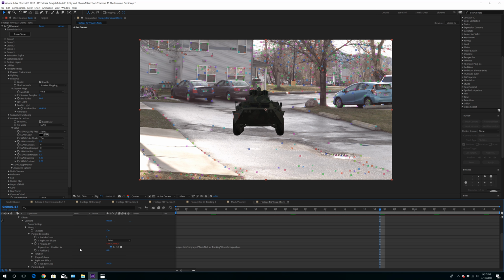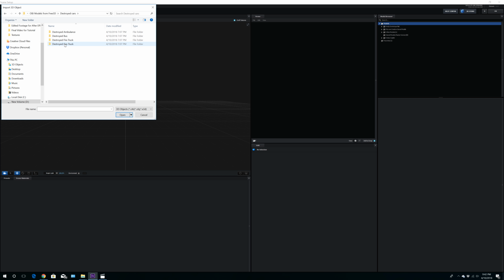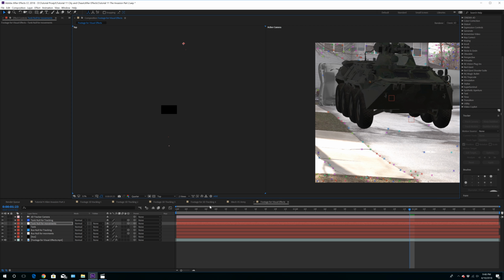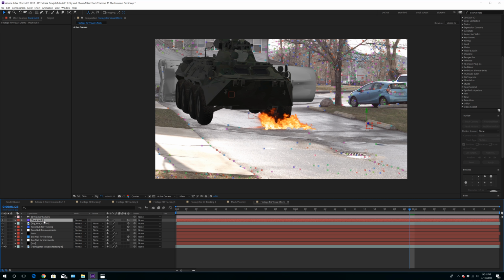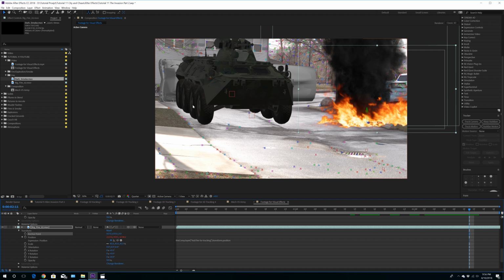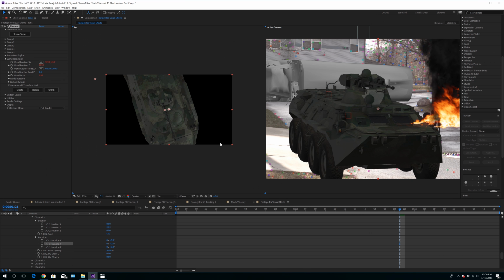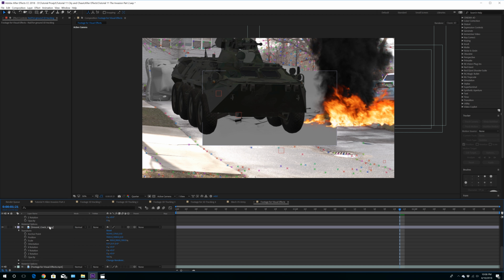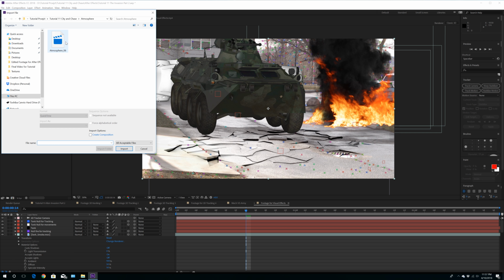Element 3D || After Effects-Alien Mech VS US Military Scene Breakdown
Hi everyone.  In this tutorial we push After Effects & Element 3D to a whole new level to create this Alien Mech VS the US Military. Over all, a PRETTY COOL EXPERIENCE as I break down the scene I created to help you all understand my workflow.

So, get Adobe After Effects & Video Copilot Element 3D ready because once you complete this tutorial, you'll have the knowledge to create your own vision!

The goal is simple: Empower you with the simple knowledge to make your vision a reality using one of the best and most affordable professional Visual Effects Software in the field - After Effects - and one of the best Plugin ever created for After Effects - Element 3D.  Here are links to both software in case you don't have them: